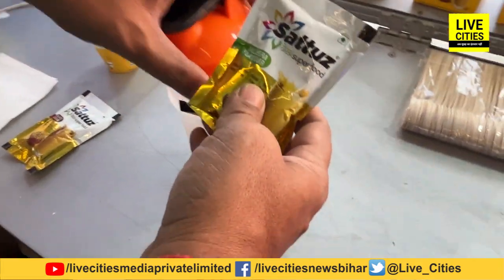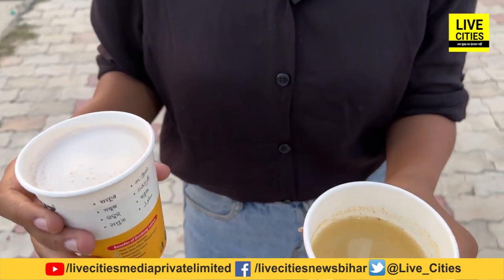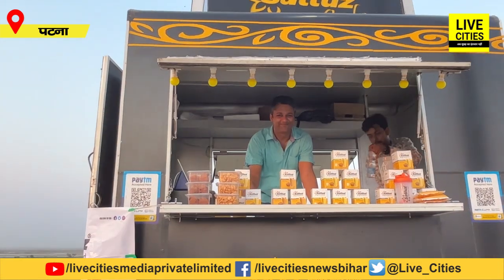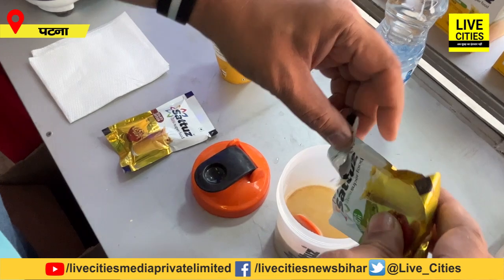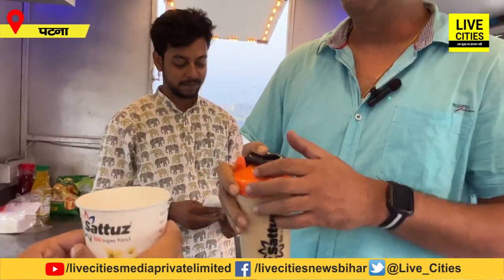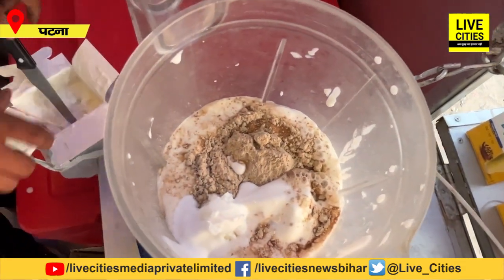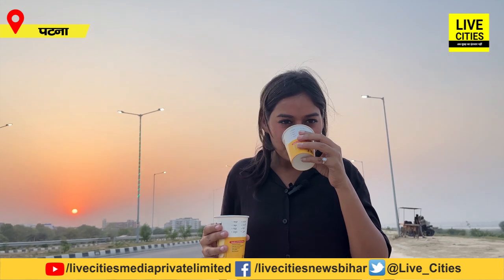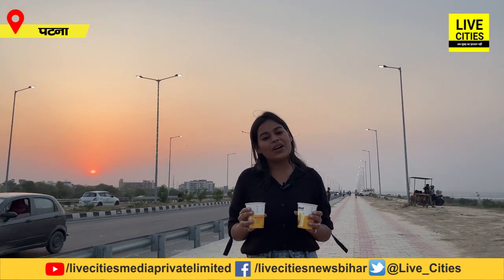Patna में रात को 1 बजे भी यहां पर मिलेगा मस्त-मस्त Drink, साथ में नमकीन-ठेकुआ भी, वाह !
देखें वीडियो, पटना में आधी रात के बाद भी यहां आएंगे, तो मस्त-मस्त ड्रिंक मिलेगा, साथ में ये सब भी...मजा ही मजा...

Patna में रात को 1 बजे भी यहां पर मिलेगा मस्त-मस्त Drink, साथ में नमकीन-ठेकुआ भी, वाह ! | Bihar News | LiveCities